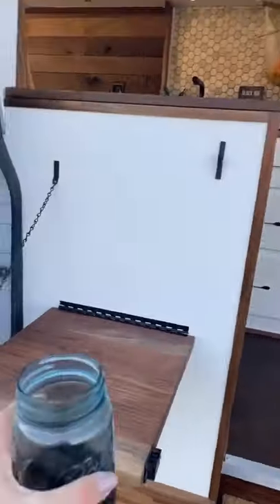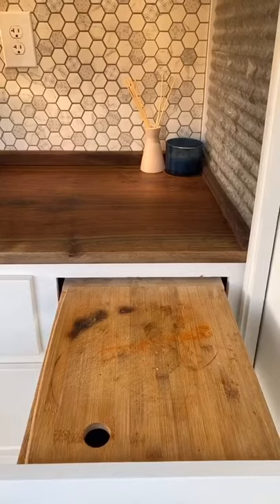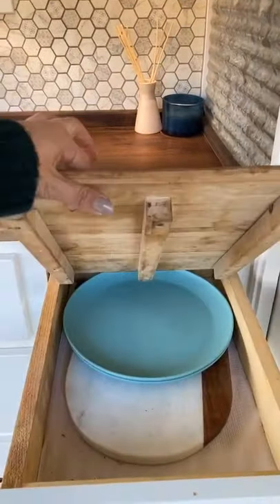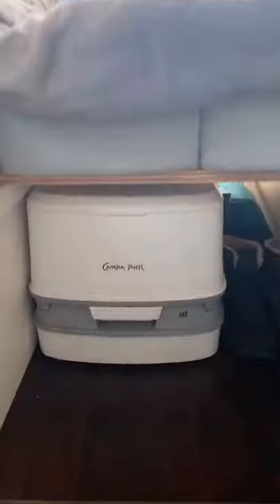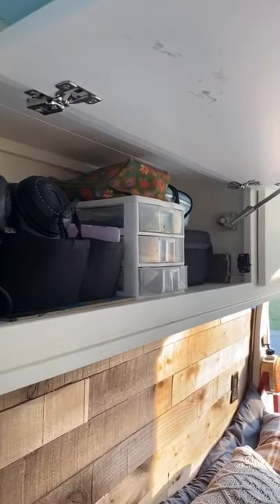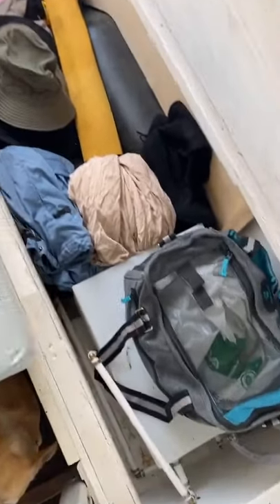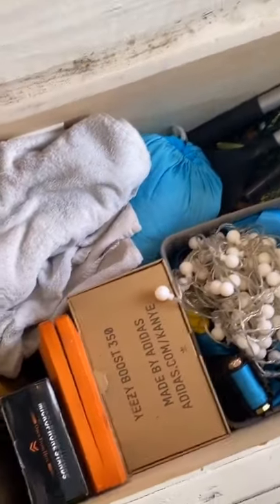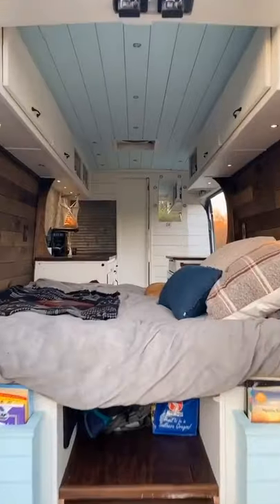Woman quits job to live life on the open road in a VAN with her two DOGS!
A woman has quit her 9 to 5 job to travel solo in a van with just her two dogs for company.

Sydney Ferbrache from Indianapolis, Indiana, was once working 70 hours a week while studying for a fashion business degree back in 2017.

But the 26-year-old quickly grew tired of the stressful route her future was taking and decided to use her entire life savings on a van to travel the country, taking the leap in October that same year.

Sydney now has no fixed abode but instead has spent the last four years on the open road and has no regrets.

The former fashion student has travelled all over the US, eastern Canada and Mexico in her home-on-wheels.

“I was going to college in Chicago and working about 70 hours a week to afford my rent and school,” Sydney told Jam Press.

“I was exhausted and very unhappy.

“When I graduated, I knew it was a moment where I could choose my next move.

“I could continue working where I was and be miserable, or I could spend basically my entire savings account on a van and try my best to make it work.

“I knew I wanted to travel so the van made sense and I just went for it!"

Sydney worked in events management for a hotel and restaurant, which meant she had to be at every event – sometimes from as early as 7am and her shifts could often last until midnight.

She said: “While I loved some of the staff, I was just so tired all the time.

“I was still trying to get my degree and having to switch to online classes to accommodate my work schedule.

“I didn’t feel like that’s what life was supposed to be like.

“So, I worked hard, graduated and bought the van!”

Sydney purchased a Ford Transit van in June 2018 for $24,000 and then began transforming the vehicle into her dream home.

With the help of her father and his friends, she was able to revamp the van with working electricity, heating and water.

She said: "We started with insulation, then installed things like the vent fan and parts of the electrical system and attached the solar panels.

"Then we began building the carpentry pieces like bed frame, kitchenette, and upper cabinets.

"Then other things came together like the rest of the electrics, the water system and tiling the kitchen."

After two months of hard labour, the van was complete – and it even boasts a portable toilet, although Sydney tries not to use it too often.

She said: "I tend to go outside where I dig a hole with what we call a 'poop shovel'.

"Other times, I use a coffee shop, grocery store, gas station or brewery."

Sydney purchased the building materials for $9,000 and has since added $5,000 of upgrades over the years, bringing the total cost of her van conversion to around $14,000.

She said: “I think the best part of the actual build itself was watching it all come together towards the end.

“This van has been the cosiest home, one that I have raised one dog in while adding an older dog later on.

“My whole life has changed because of this van and I owe it the best adventures it can reach!”

Sydney now lives and travels with her two dogs, a three-year-old Golden Retriever named Ella and a nine-year-old Chihuahua named Pearl.

Living with two dogs can be a little tricky though as the pet owner admits there's not always enough space.

She said: "The Chihuahua takes up no space at all but my Golden Retriever takes up a ton of space, I don’t know how because she’s not actually that big but she sure spreads out.

"We make the space by having the mindset that we live outside, not in the van.

"We sleep in the van but that’s basically it.

"Pearl, Ella and I play, work and eat outside most days. This adventure would be nothing without my dogs.

"Others are totally fine without pets, but my girls keep me sane and comforted on the road.

"I wouldn’t want to do it without them."

"Create a home that you would be comfortable in and then go for it!

“The leap will never not be scary so you might as well just get it over with.

“Everything becomes much less intimidating when you’re on the other side of it.

“The best part has yet to come.”

Make money from your videos! Submit footage to Jam Press